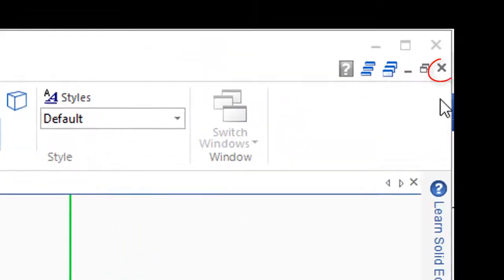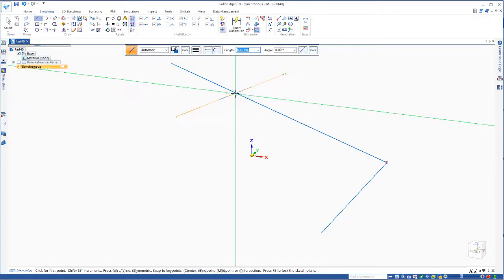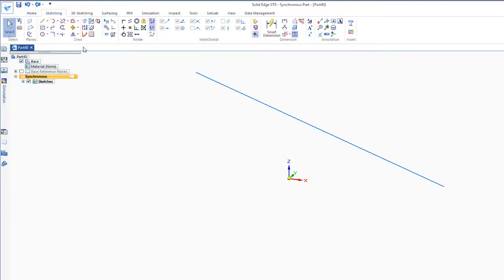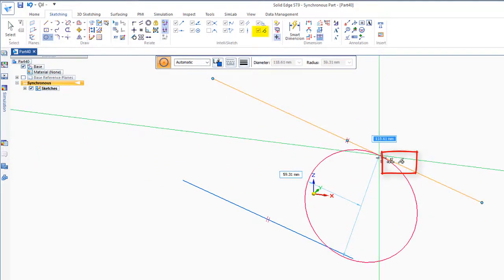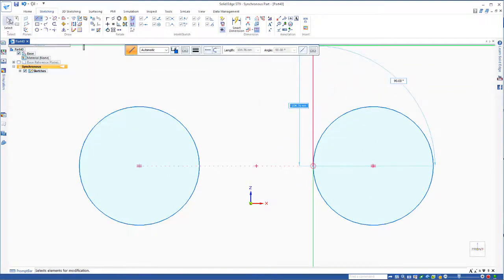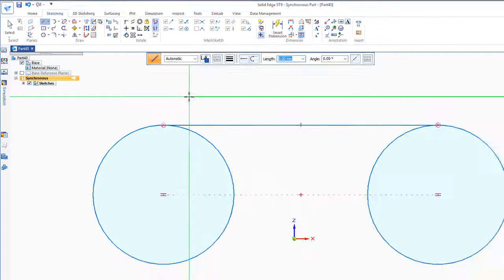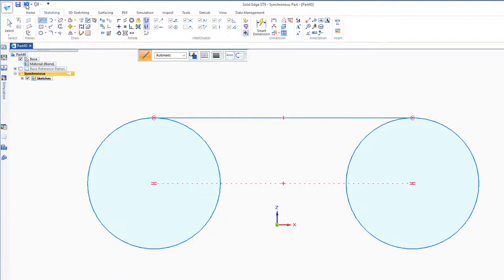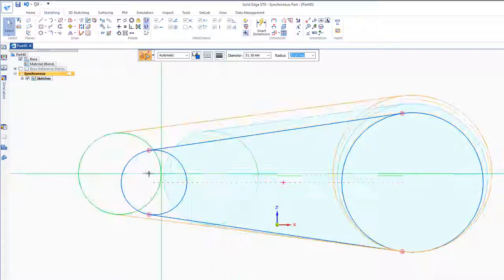IntelliSketch Tutorial for Siemens Solid Edge - Part 1